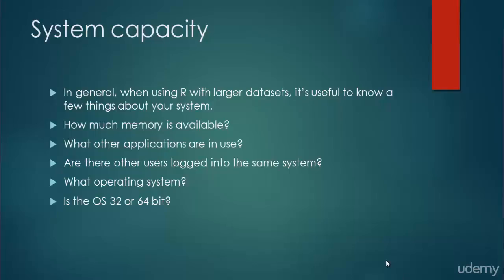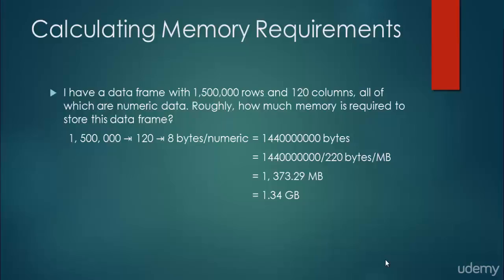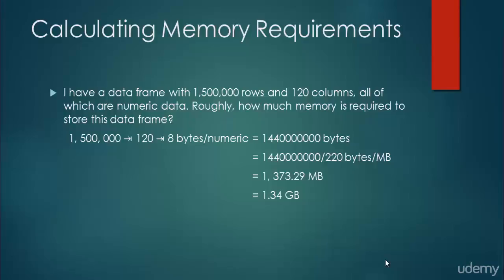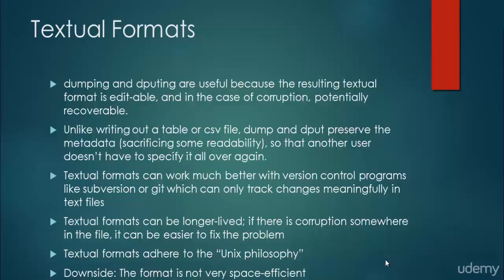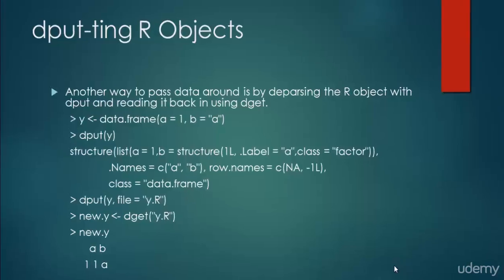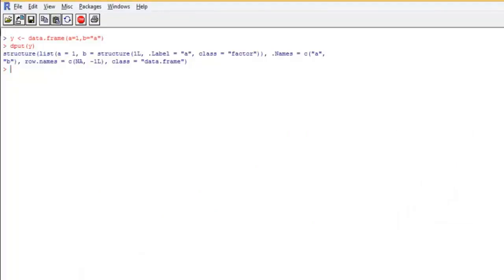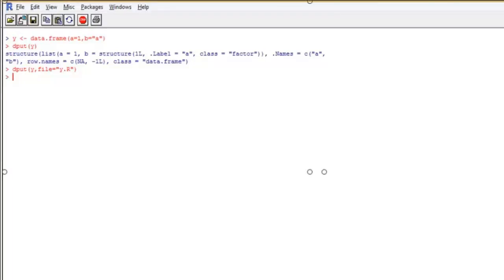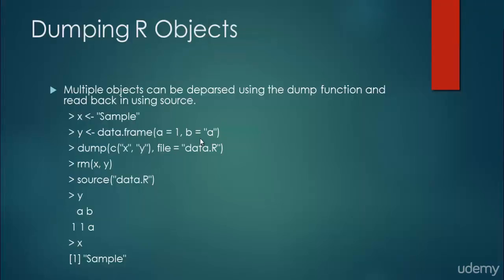R Programming - Learn R from Scratch - 004 System Capacity